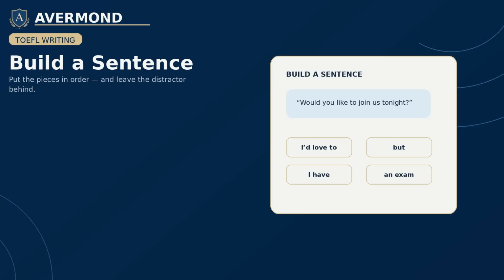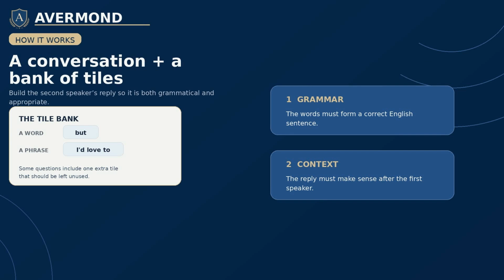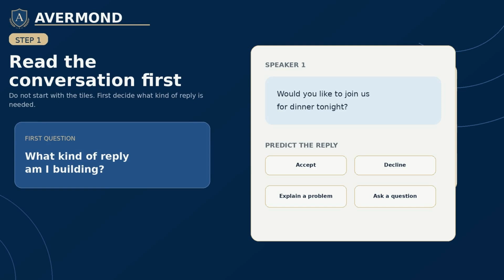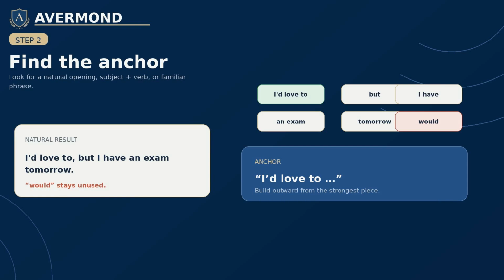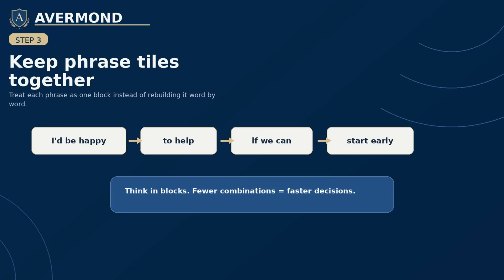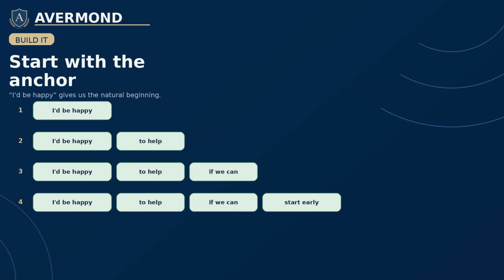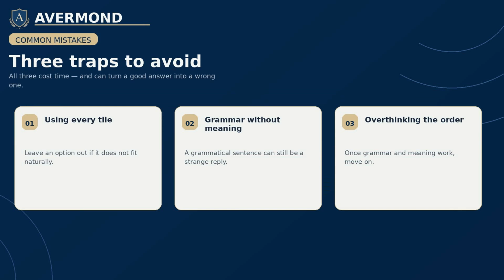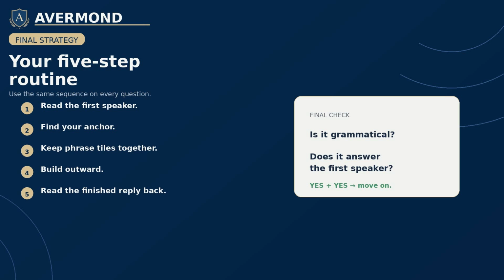NEW TOEFL Writing Task: Build a Sentence Made Easy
Master the TOEFL Build a Sentence task with a simple step-by-step strategy.

In this lesson, you'll learn how to arrange word and phrase tiles into a natural English response, how to find the best starting point, and how to spot the extra distractor tile without wasting time.

You'll learn:
• How TOEFL Build a Sentence works
• Why you should read the conversation before looking at the tiles
• How to find an anchor and build outward
• How to treat phrase tiles as complete units
• How to identify the distractor
• The most common mistakes to avoid
• A complete worked example
• A repeatable strategy for test day

The key idea: don't solve every tile — solve the conversation.

Practice Build a Sentence and other current TOEFL task types with targeted exercises and full-length mock tests at Avermond:

00:00 Build a Sentence
00:37 How the Task Works
01:25 Step 1: Read the Conversation First
02:03 Step 2: Find the Anchor
02:42 Step 3: Keep Phrase Tiles Together
03:15 Worked Example
03:47 Building the Correct Sentence
04:13 Spot the Distractor
04:23 Three Common Mistakes
05:04 The Final Strategy
05:49 Practice the Current TOEFL